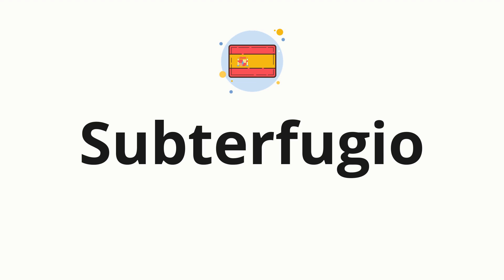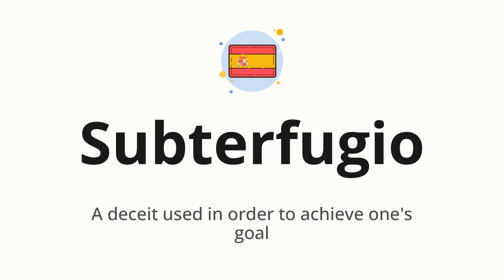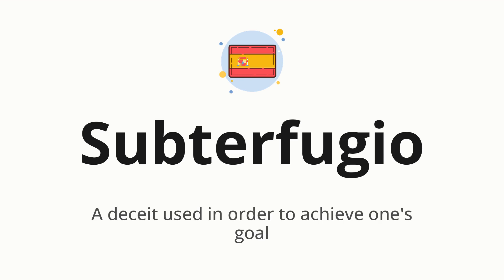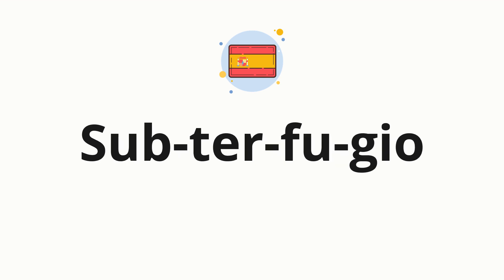How to pronounce Subterfugio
🌍 Learn a new language now Master the pronunciation of 'Subterfugio' Subterfugio 📖 - which means : A deceit used in order to achieve one's goal 📝 - with this quick and clear tutorial by How To Pronounce!

In this video 📽️, we'll guide you through the correct pronunciation of 'Subterfugio' in Spanish, using native speaker examples 🗣️👂 and easy-to-follow phonetic breakdowns 🎵. Whether you're learning Spanish for travel ✈️, business 💼, or just for fun 🎉, our guide will help you perfect your pronunciation in no time ⏰.